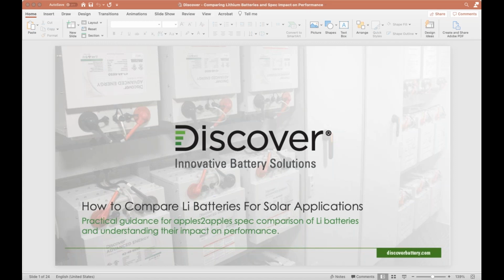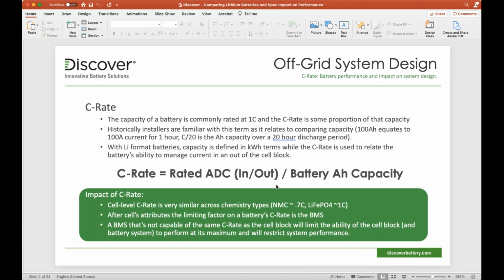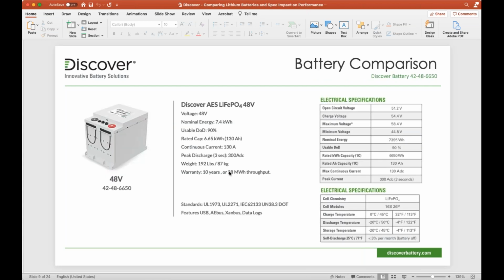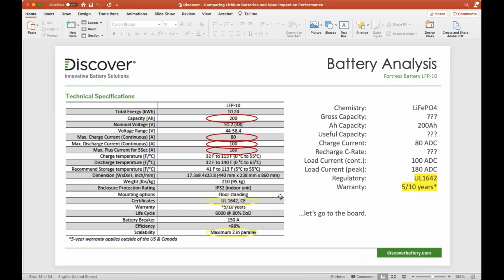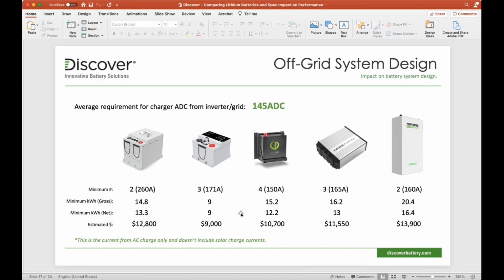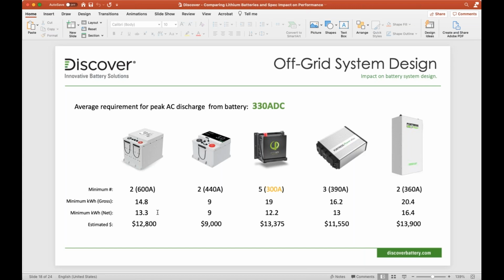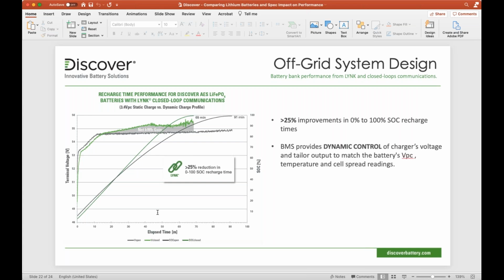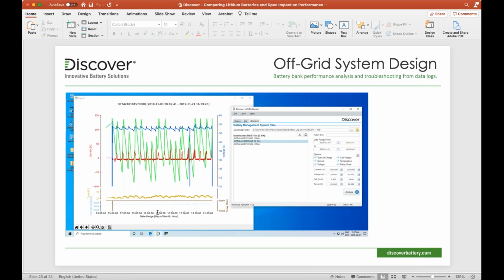How to Compare Lithium Batteries for Residential Solar Systems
Learn more about lithium storage systems, what makes them different, and how to evaluate and compare them from their specification sheets. We will explore the details of leading lithium batteries.

Presented by David Norman, Discover Battery, on August 21, 2020.